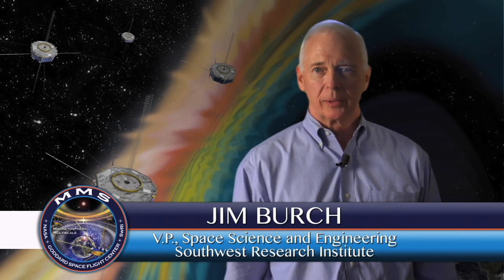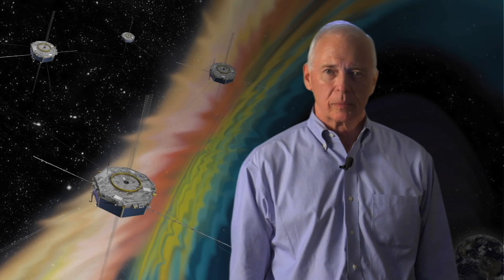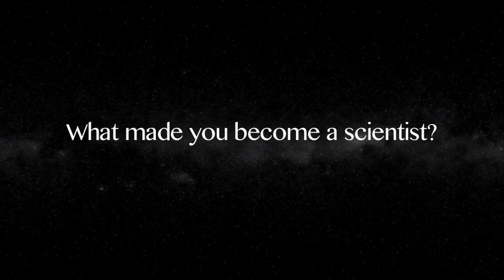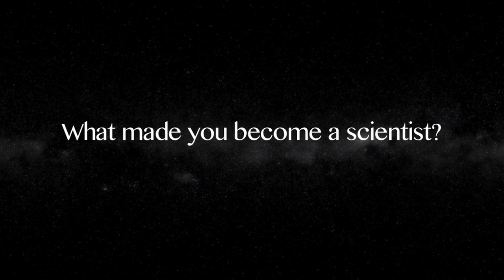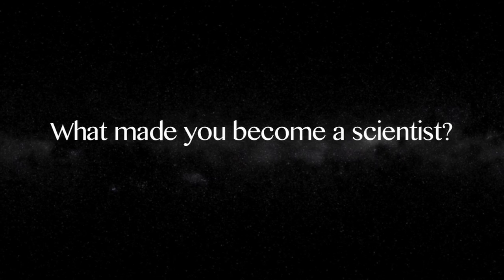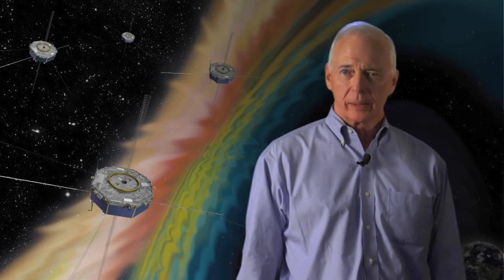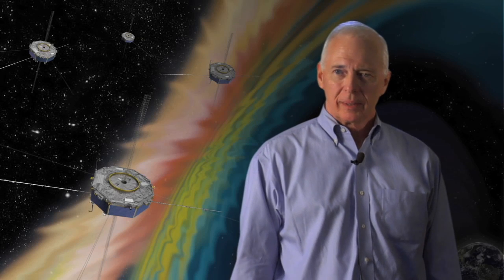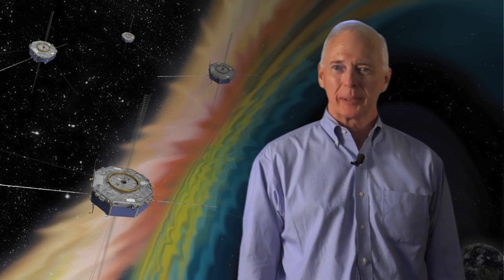Principal Investigator - The MMS Mission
Join Jim Burch as he describes his career as the Principal Investigator for the Magnetospheric Multiscale (MMS) Mission. During this interview he addresses the following questions:
• Why is the MMS mission important?
• What made you become a scientist?
• How should students prepare for a career in space science?